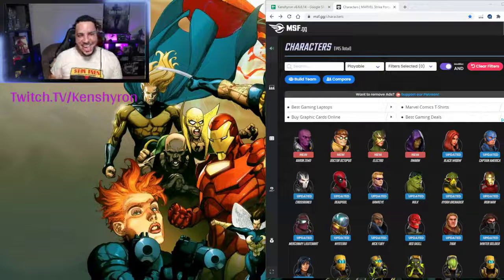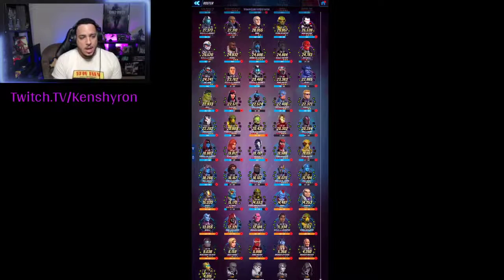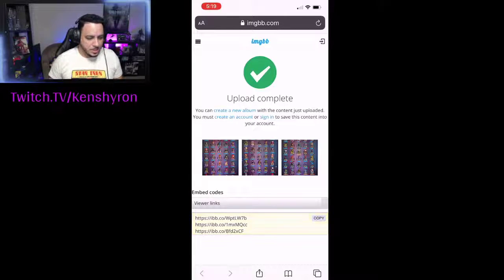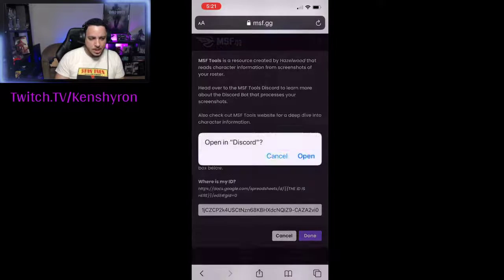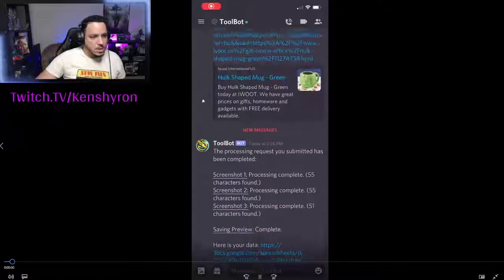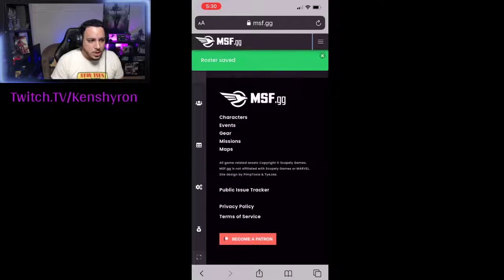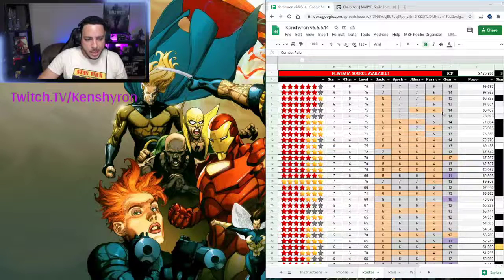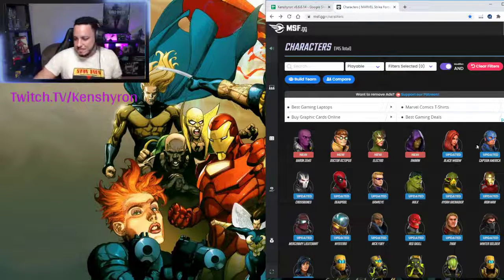How to import your roster into MSF.gg and Zaratools using MSF Tools!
Hey Guys! I stream marvel strike force in twitch Mon, Wed, Fri! Come check me out at Twitch.tv/Kenshyron. If you want to be able to see your roster outside of the game I think this video is for you.